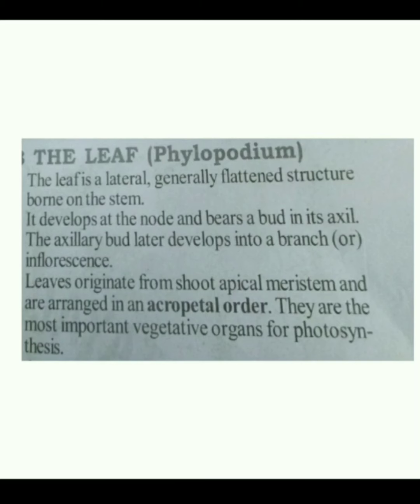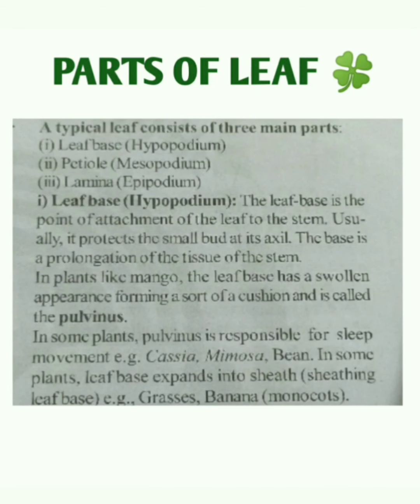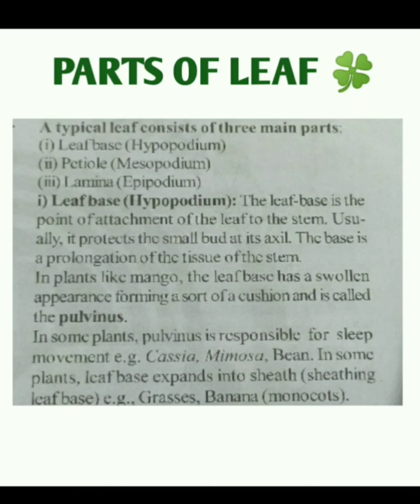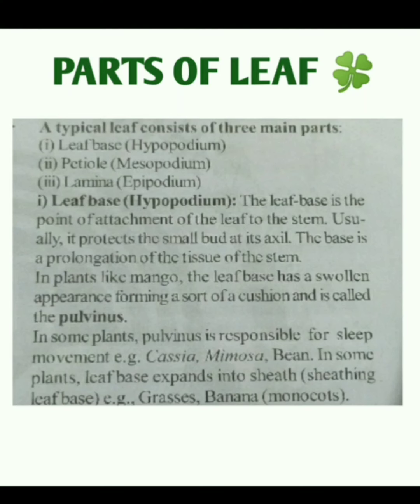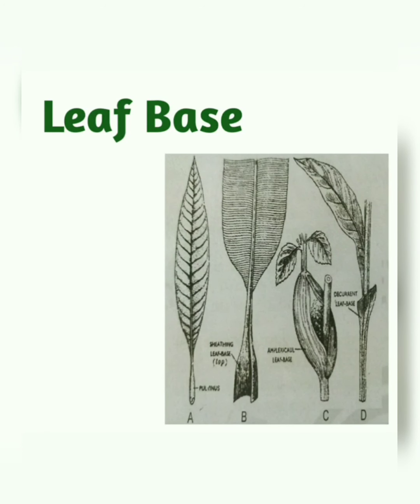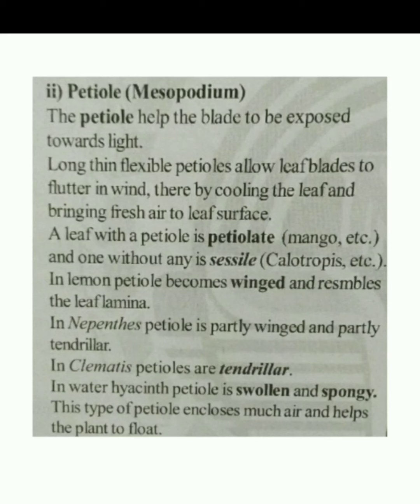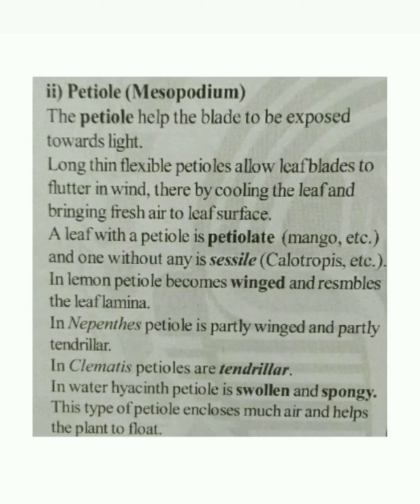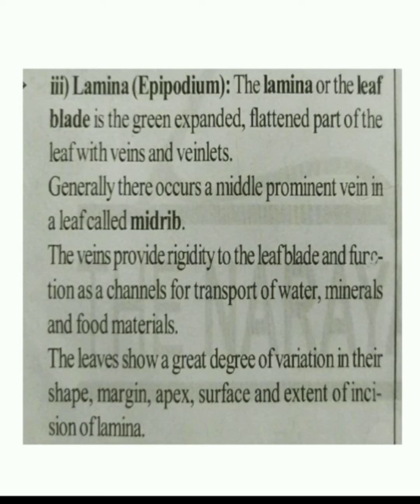Leaf and it's Parts. Class 11 Biology. # NEET AND EAMCET